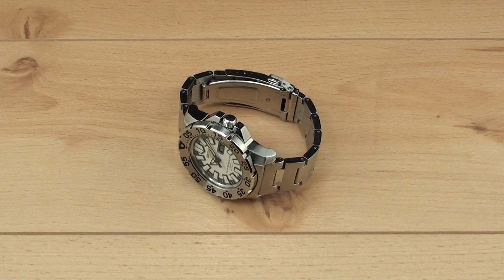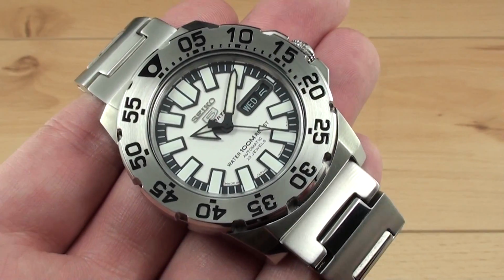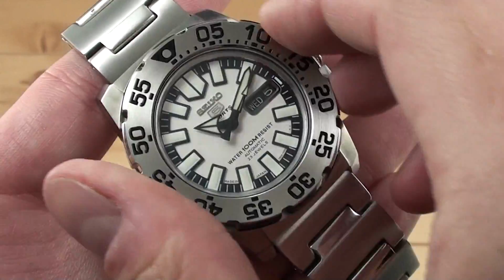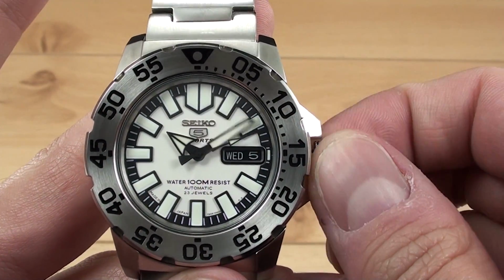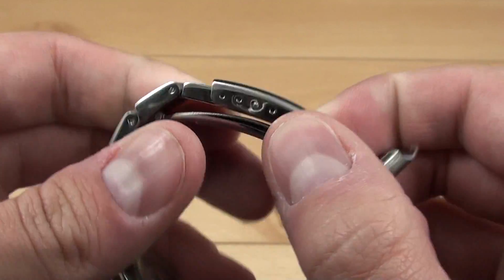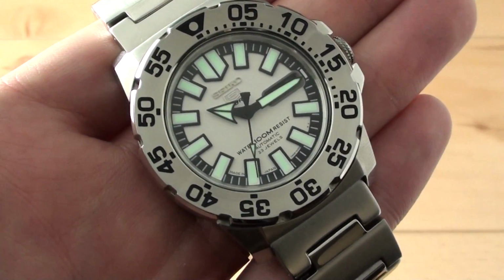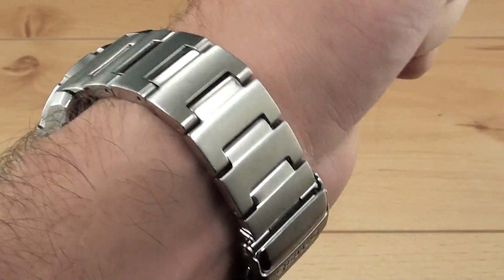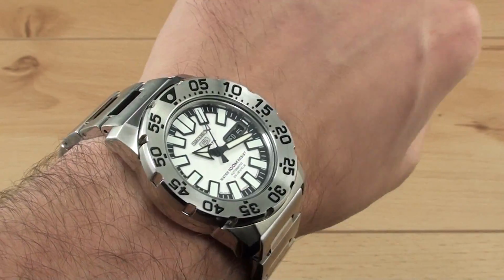Seiko SNZF45 "Baby Monster" Video Watch Review